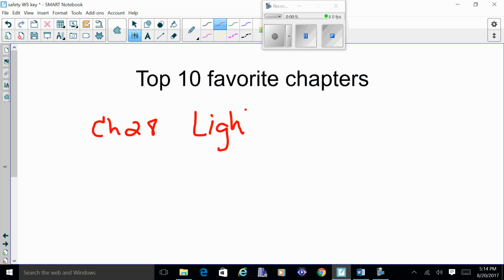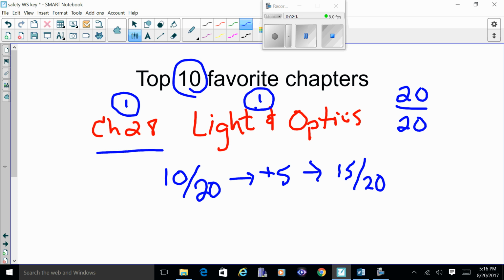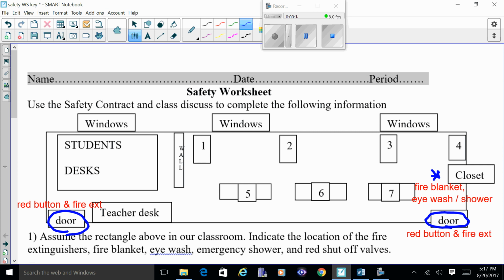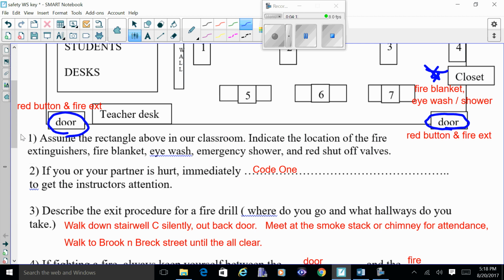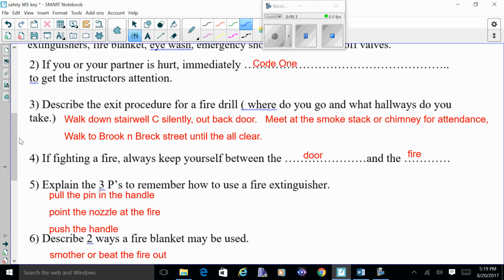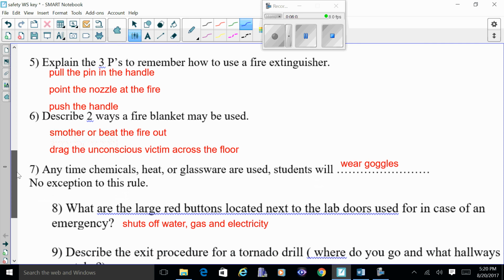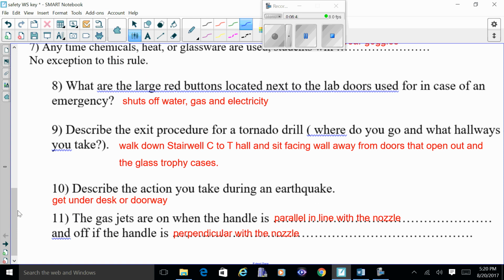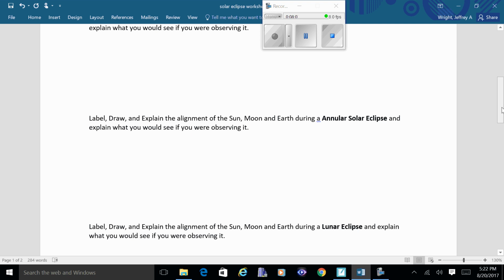Safety WS Key page 1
Safety WS page and solar eclipse WS lesson plan